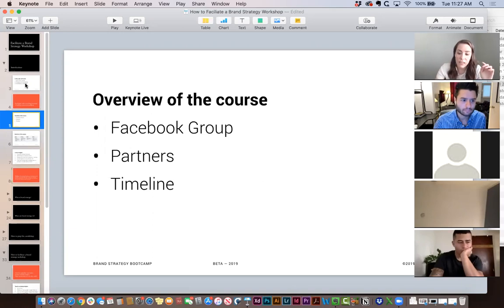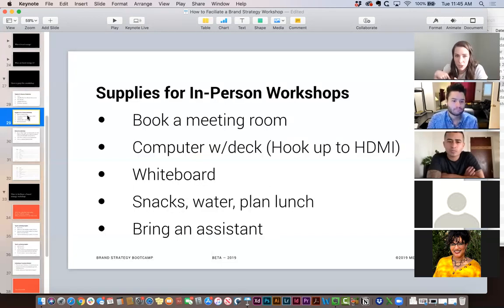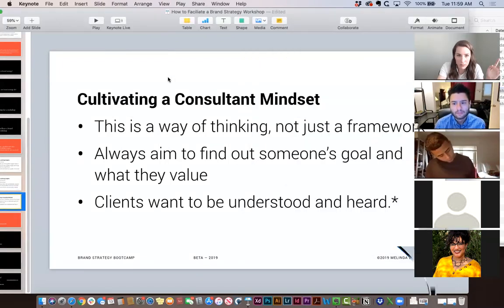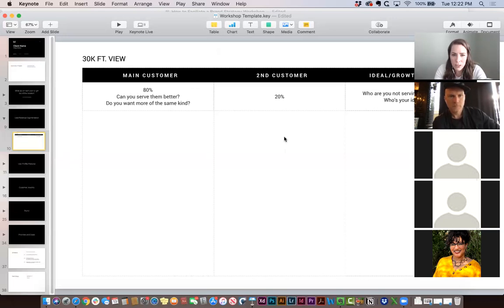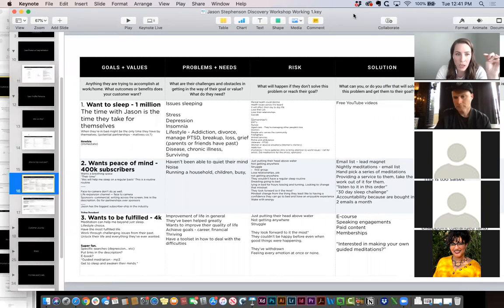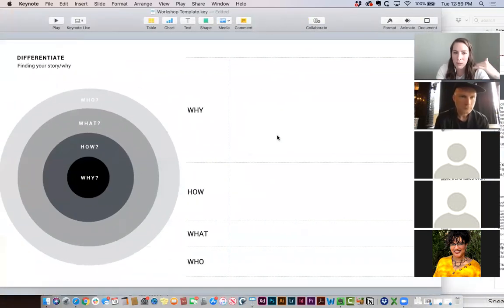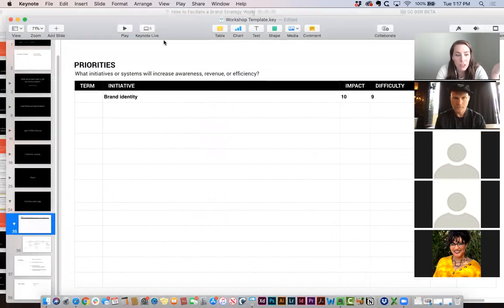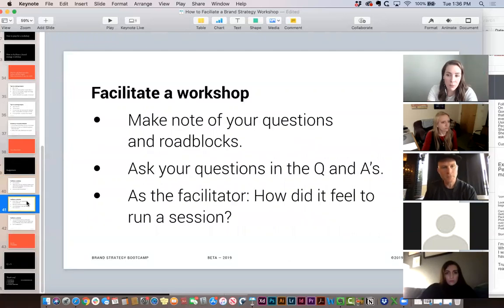Week 1 - How to Facilitate a Brand Strategy Workshop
Get to know the other boot campers, learn how to prep for and facilitate a workshop. Assignment: Find a partner to facilitate a workshop for. See Facebook group for more info.